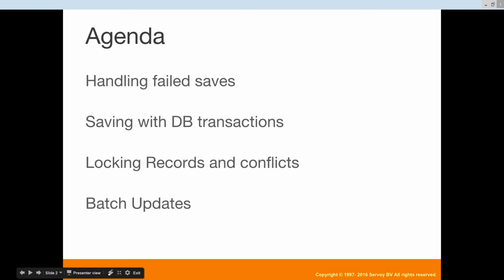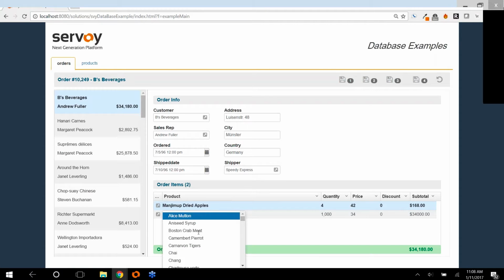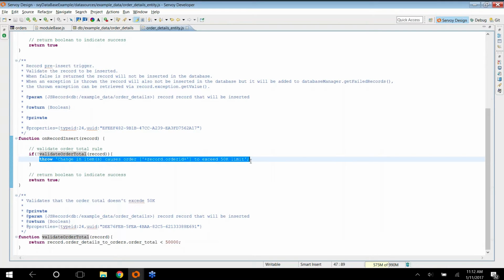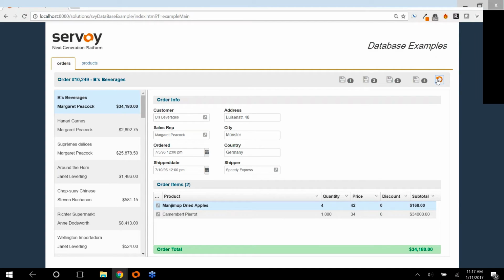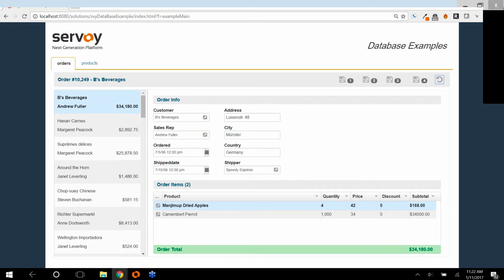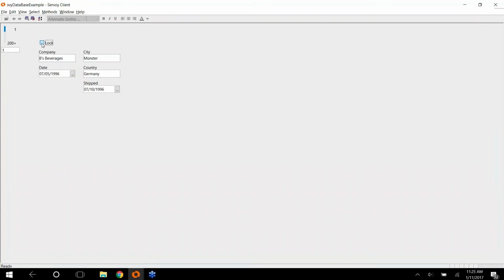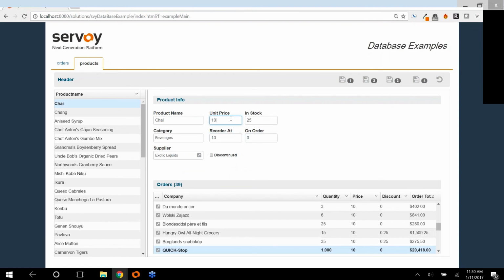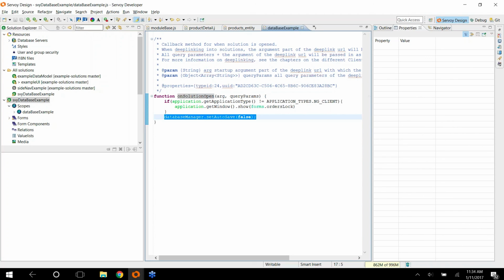30 minutes with Servoy part 5: saving data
In this episode of 30 minutes with Servoy we discuss best practices of saving data